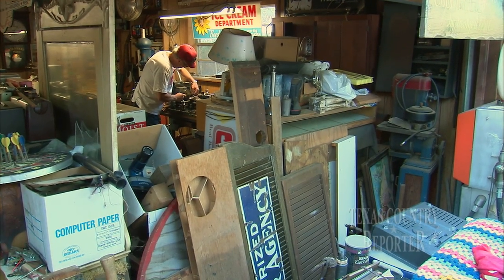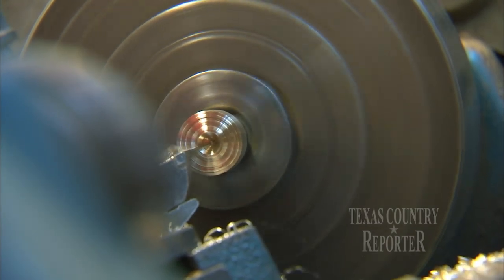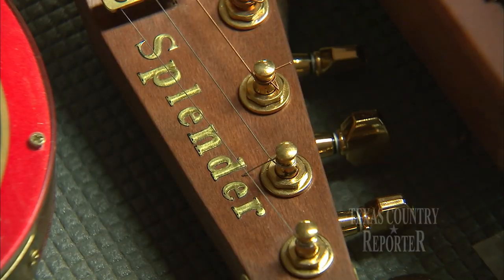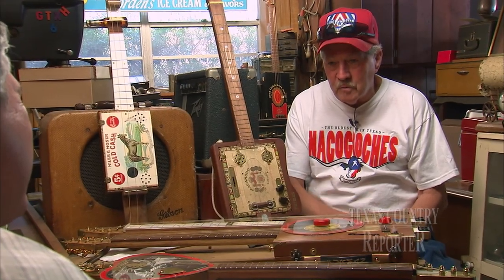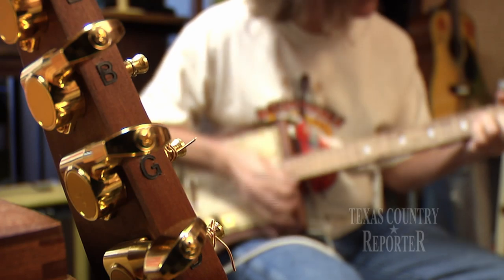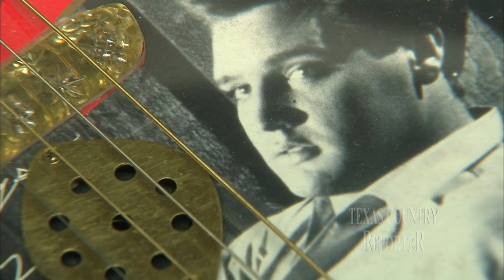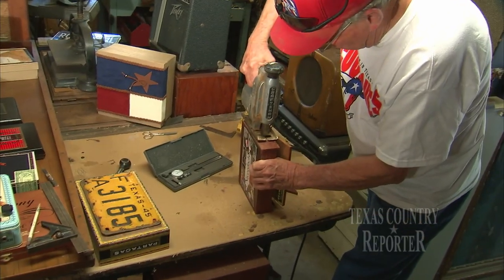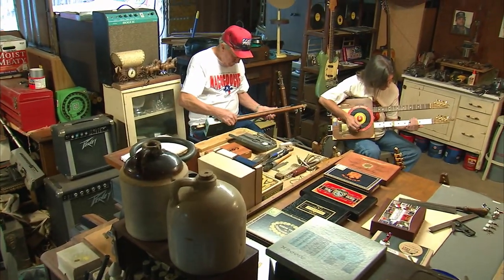Cigar Box Guitars (Texas Country Reporter)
Meet a man who’s bringing back a deep south, blues tradition – the home made, hand made, cigar box guitar!

Furman Harris
Nacogdoches, TX

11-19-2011